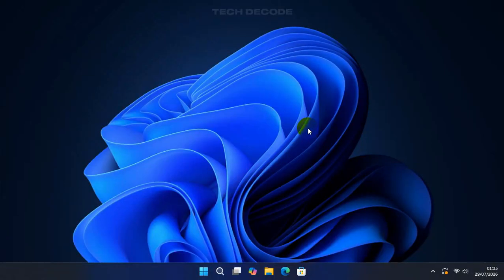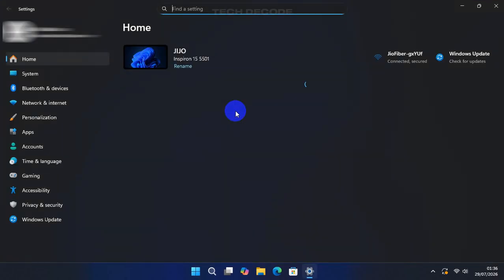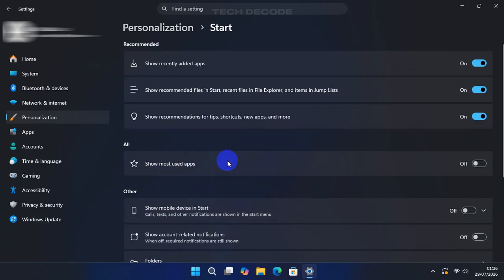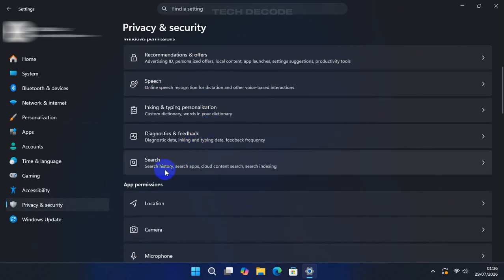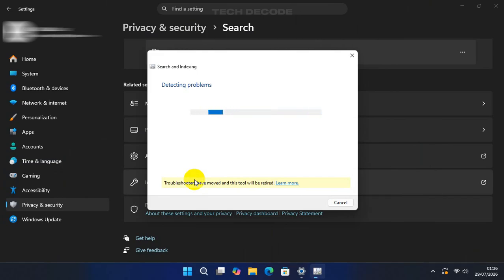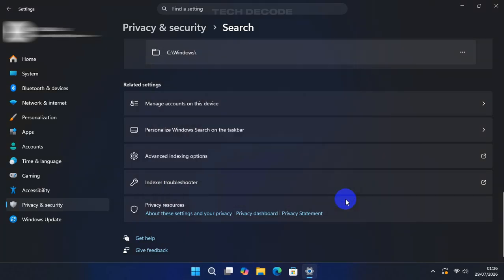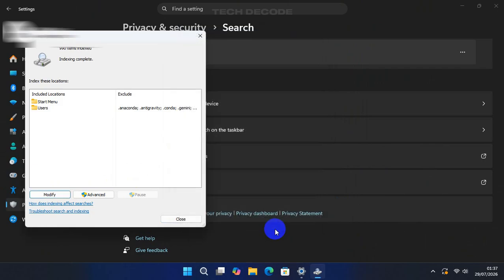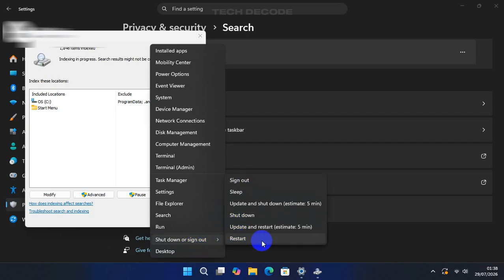Fix Windows 11 Search Result Pane White or Blank Problem | Search Not Showing Results (2026)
In this step-by-step tutorial, I've shown you the best methods to fix the Windows 11 Search Result Pane white or blank problem.